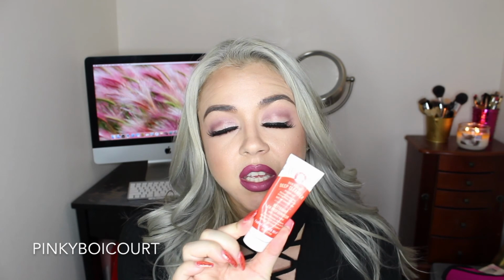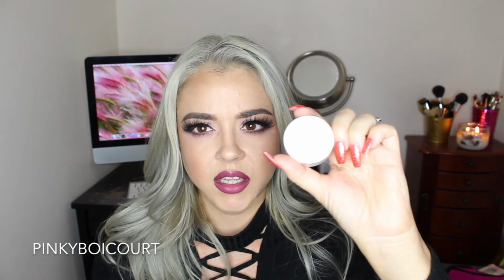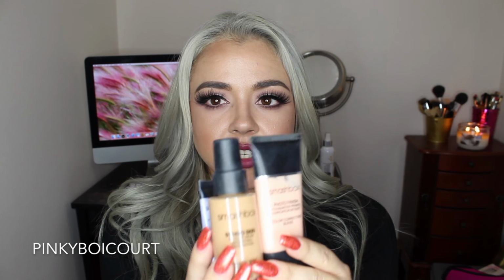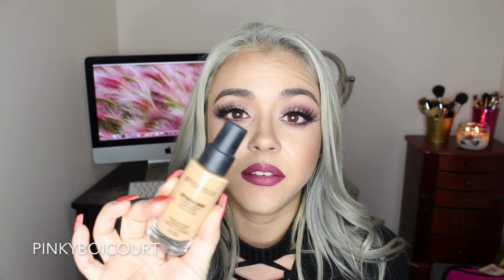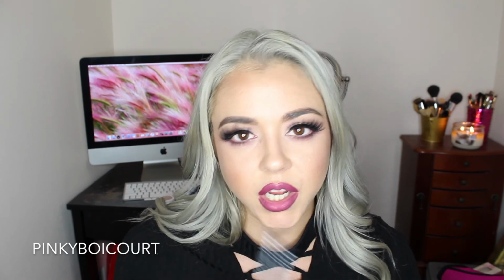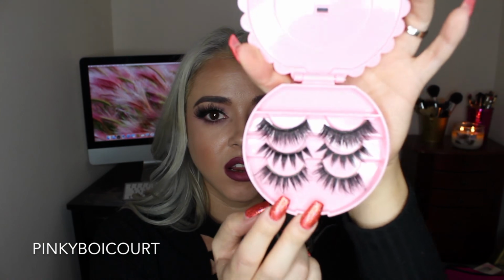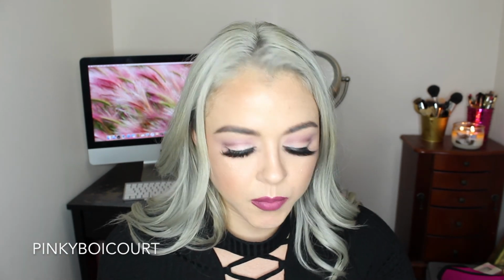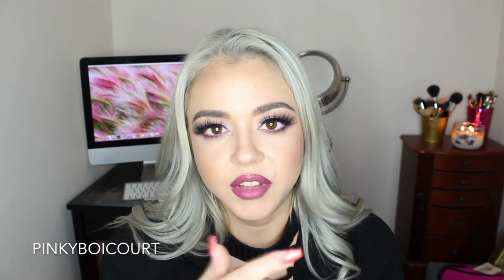Summer 2016 Favorites | Beauty by Pinky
Welcome back! These are just a few of my favorite products from this past summer. I hope you enjoy and let me know what your favorites were.

First Aid Beauty Red Clay Cleanser
Caudalie eye serum
Belif aqua bomb
Smashbox Color Correcting primer
Smashbox Pore Minimizing Primer
Smashbox Studio Skin 15 hour wear Hydrating foundation
Lash case
Smash box Always on Liquid Lipstick in True Grit
Bare Minerals Butter gloss in Totally
Ofra Cosmetic Makeup fixer setting spray
Luxury Scent Box
Loving Tan 2 Hour Express in Dark 200mL
Pop socket cell phone accessory

PinkyBoicourt

L U X U R Y  S C E N T  B O X

D O D O   L A S H E S

M B A   C O S M E T I C S